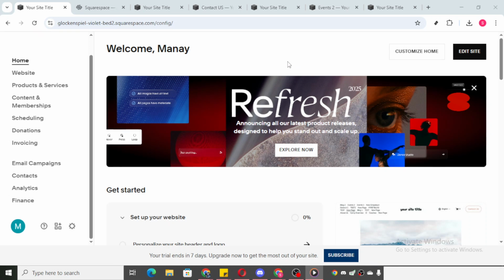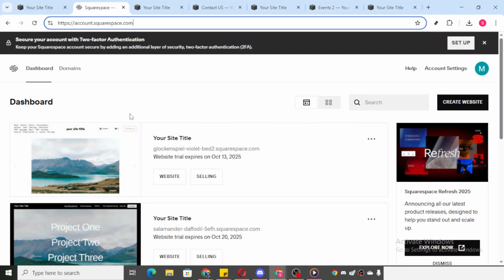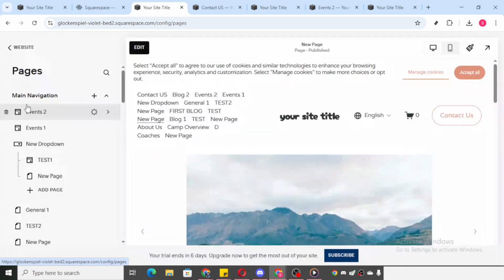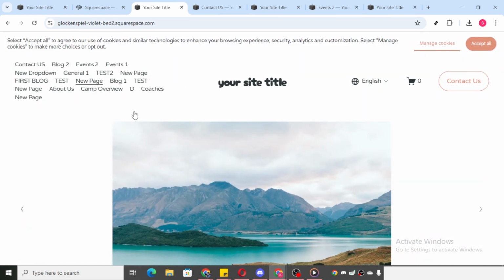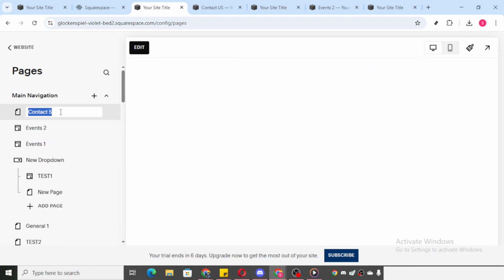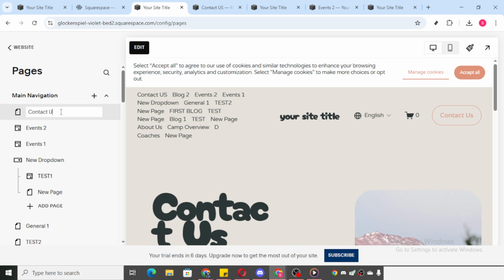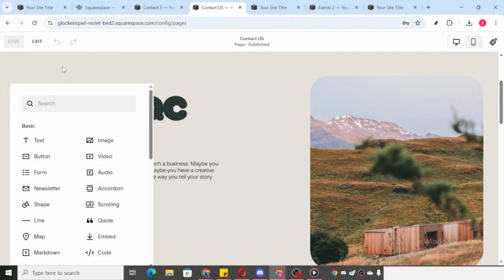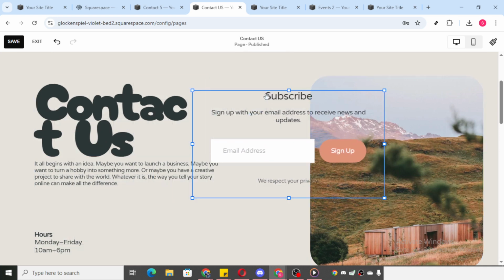How to create a contact page in Squarespace 7.1 (full guide)